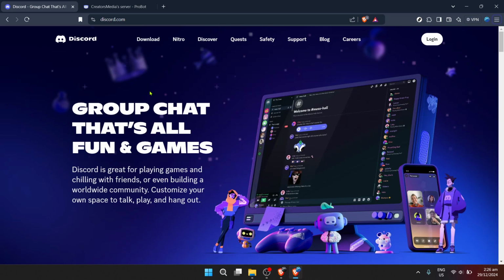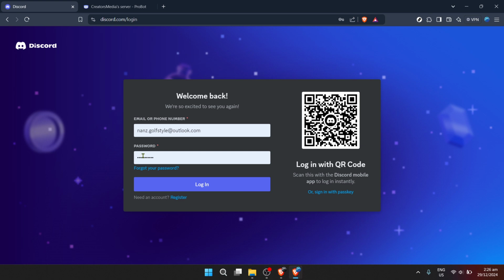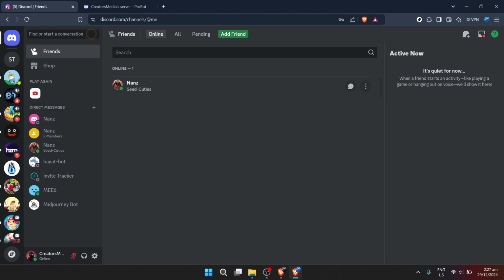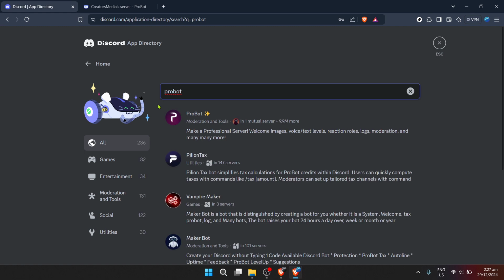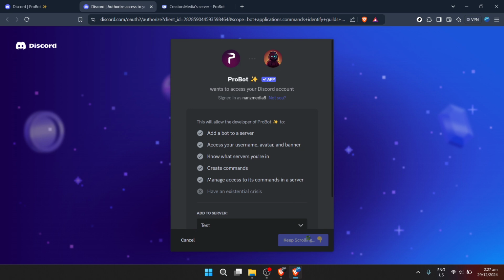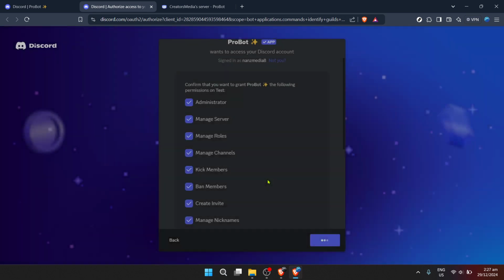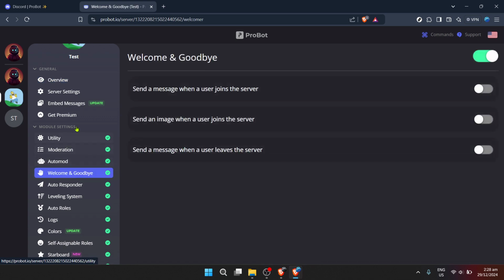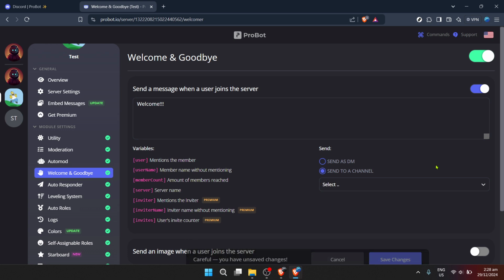How to Add Welcome Bot to Discord (Full 2024 Guide)